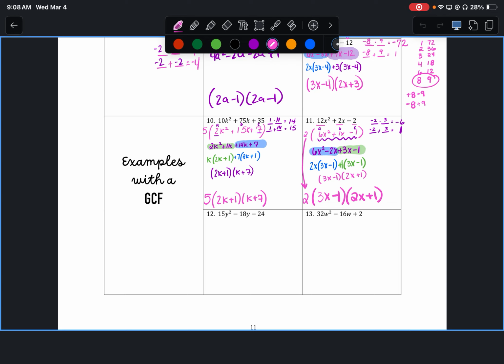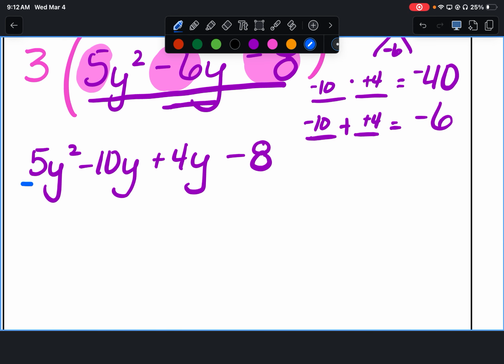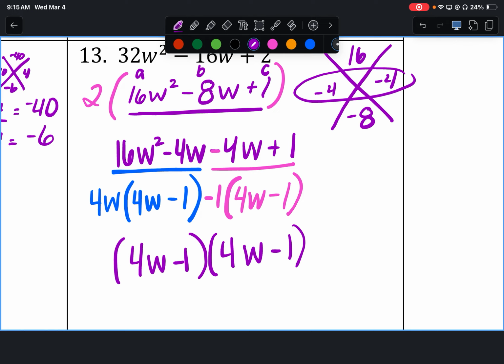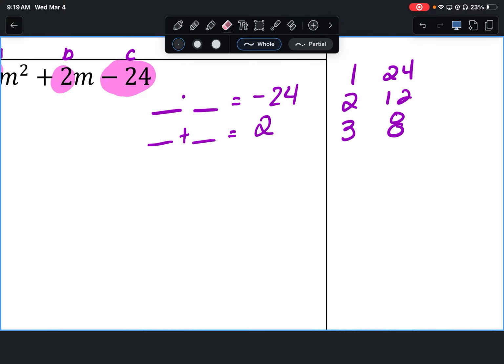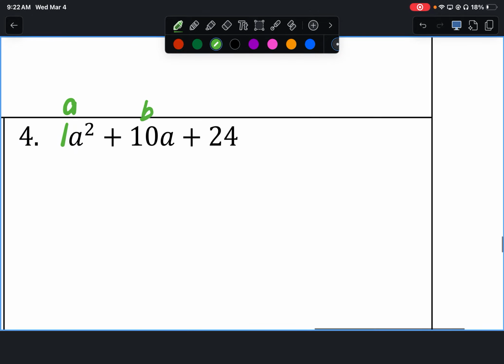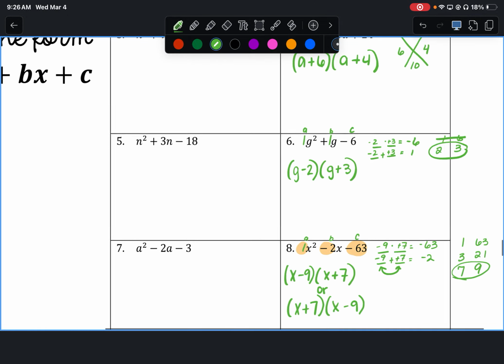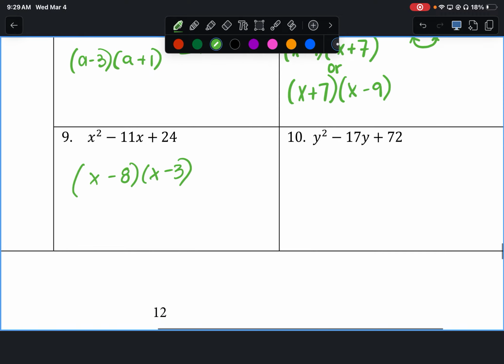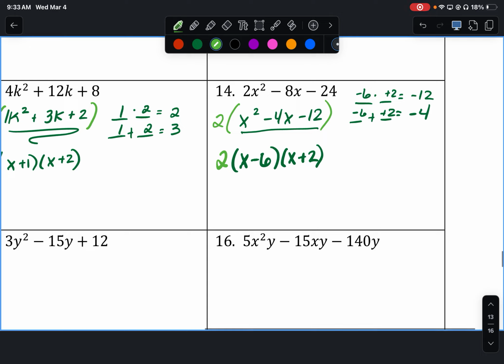7.4 Part 3